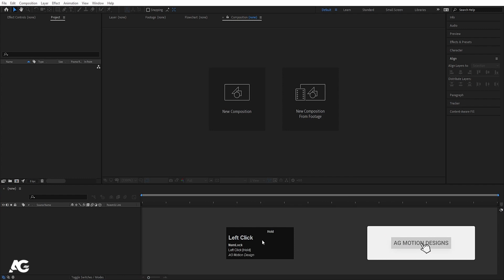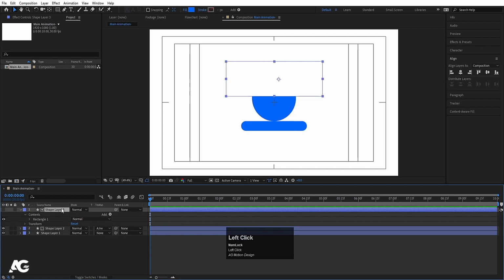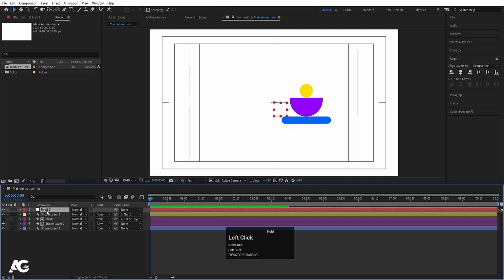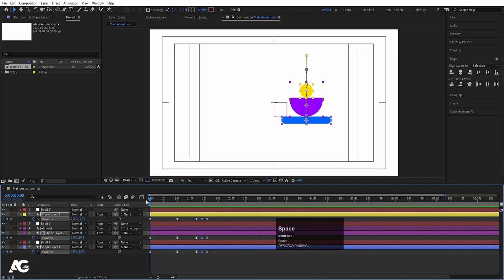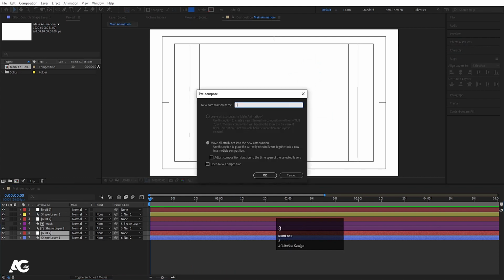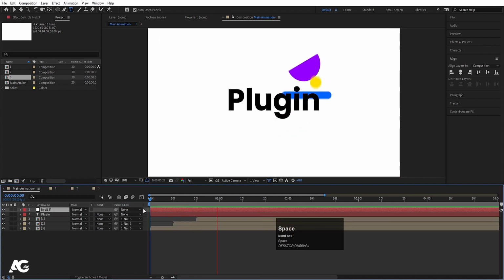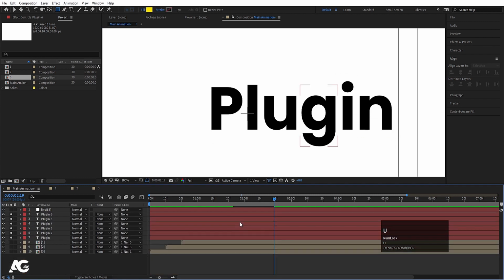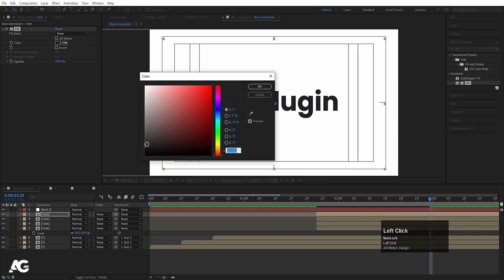Creative Logo Animation In Adobe After Effects - After Effects Tutorial - No Plugins.